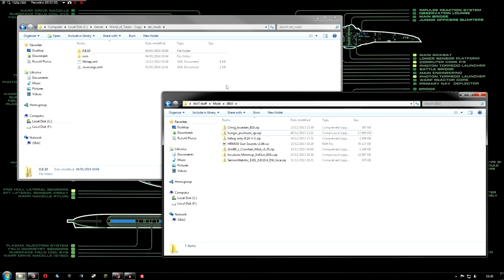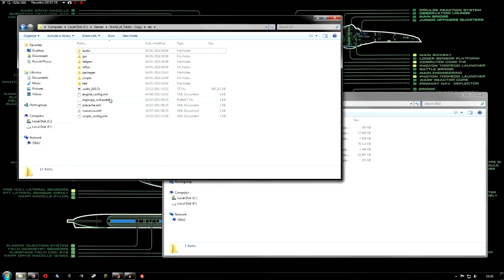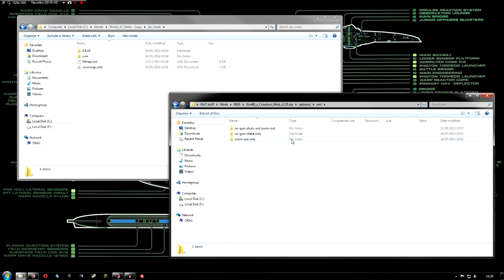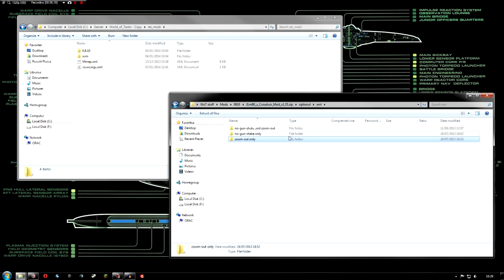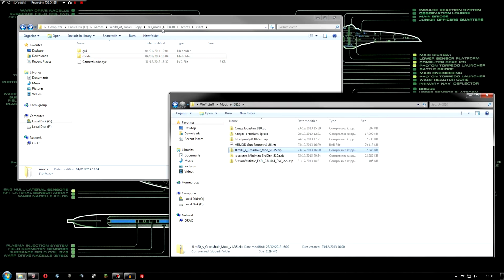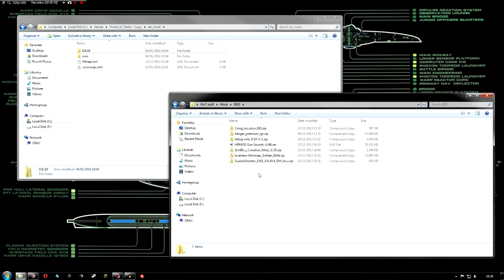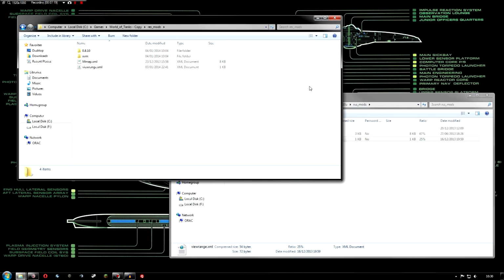Misc. // "Mods, damn mods, and Locastan's enhanced statistics"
Oh, I only think I'm funny.

Anyway, by (sort-of) popular request, a video on the mods I use and how to install them, plus a little on how I've customised Locastan's minimap in particular.

0.8.10 modslist:
Jimbo's crosshair (WoT EU forum thread)
Locastan's minimap (WoT EU forum thread)
Locastan's colour messages & enhanced stats (WoT EU forum thread)
Kodos' hitlog (I use the "hitlog only" version) (WoT EU forum thread)

To find out how to send me a replay, check out my "About" page here on YouTube to find the correct email!